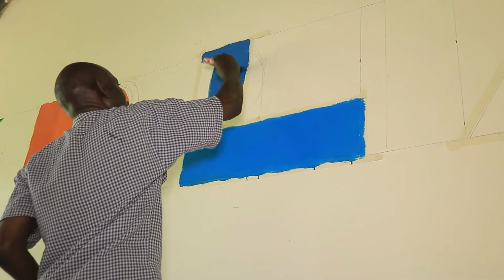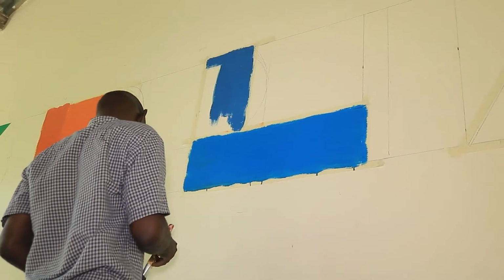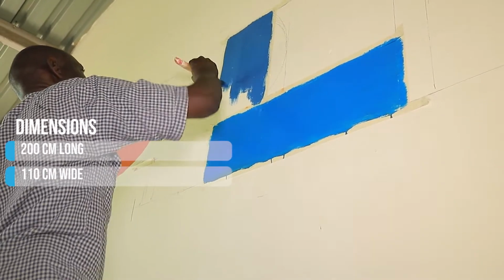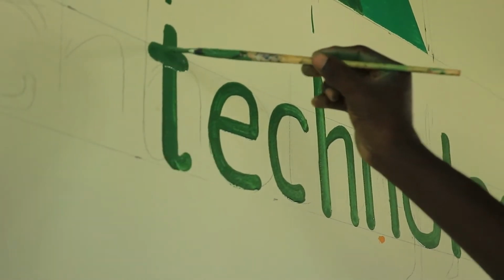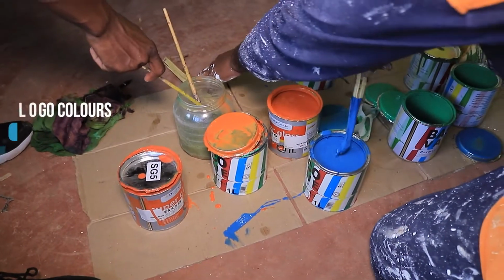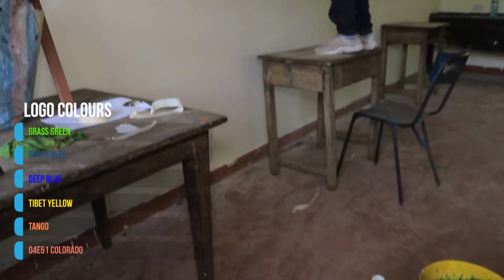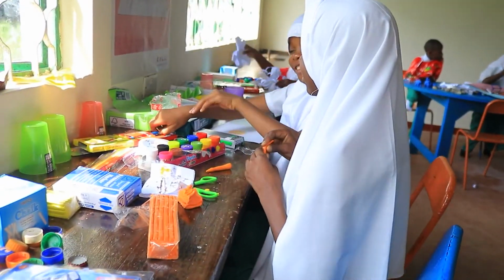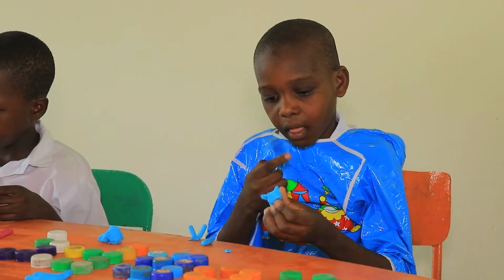KPLAY PlayLab Instructional Video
This video provides a step-by-step guide for setting up an interactive PlayLab. PlayLabs are an important aspect of the Kenya PLAY Project that is being implemented in Coastal Kenya’s Kilifi and Kwale Counties. This project is funded by the LEGO Foundation and implemented by IREX with support from humans who play.